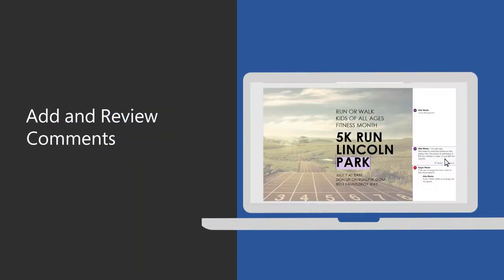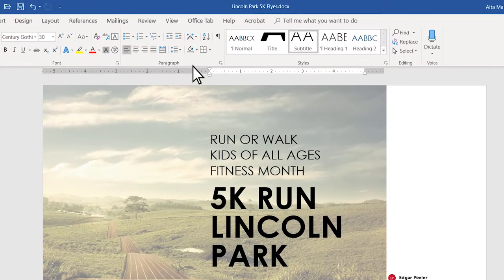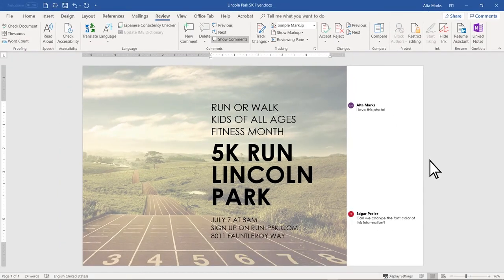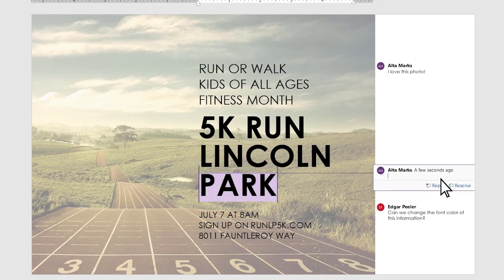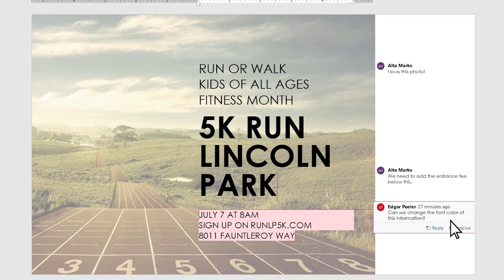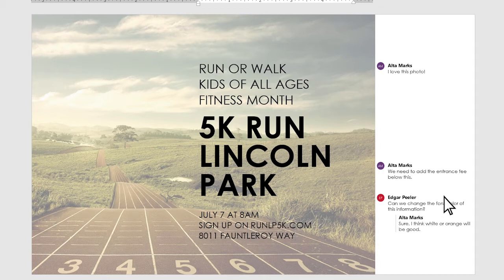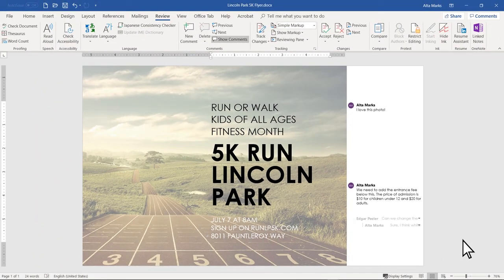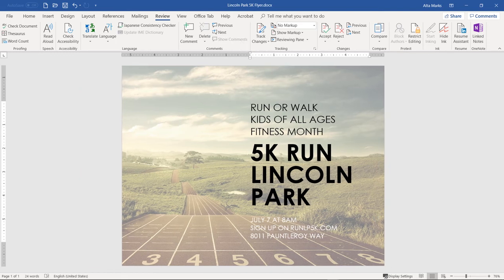14 | Track changes in a Word document | Manage content digitally | Microsoft Digital Literacy.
Track changes in a Word document
A great way to discuss changes to a document is to show them. Using the Track Changes feature of Word, you can make changes to a document and your teammate will be able to see exactly what you did. Watch the video to learn how to track your changes in Word.